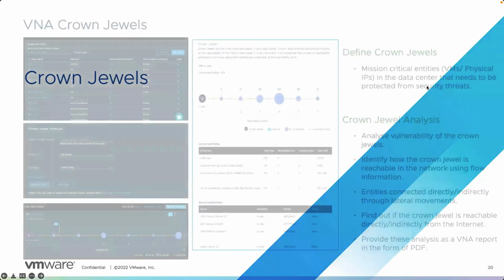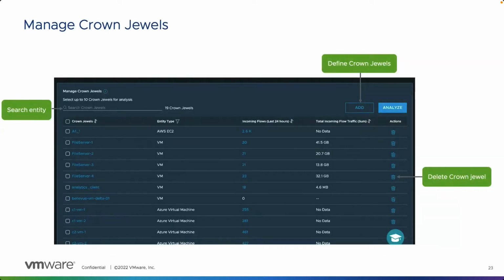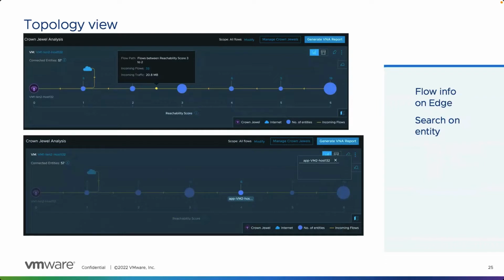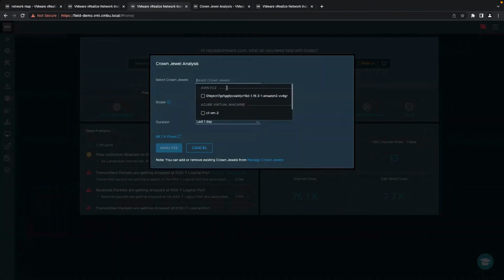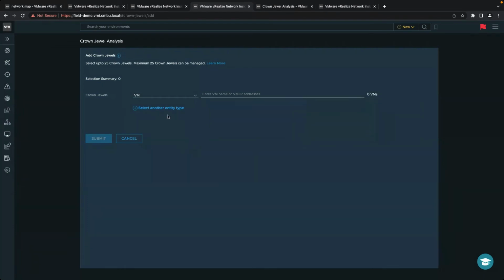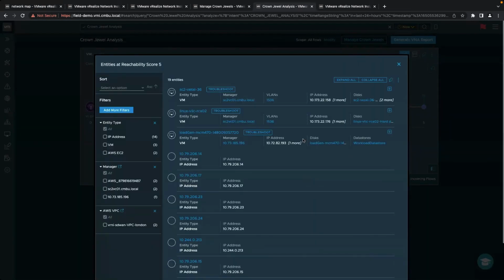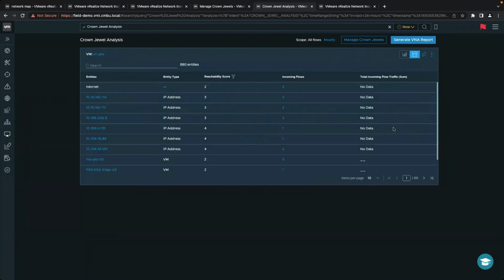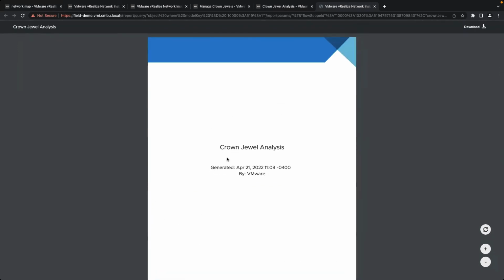vRNI U 2022 Crown Jewels Part 2 Section 2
vRealize Network Insight Crown Jewels